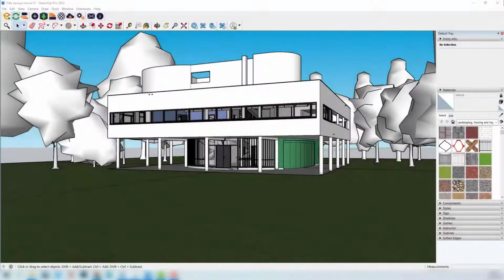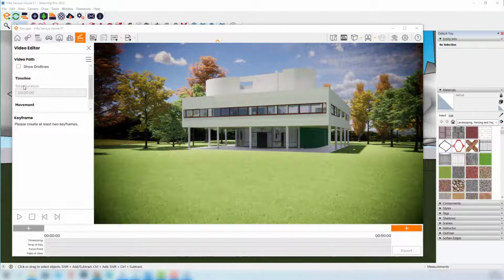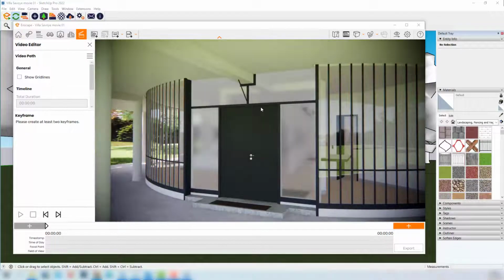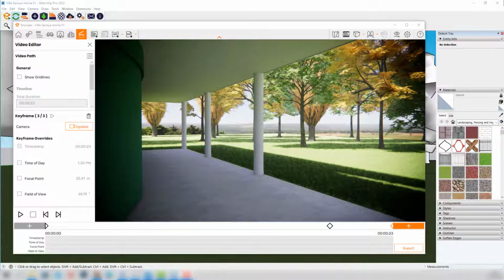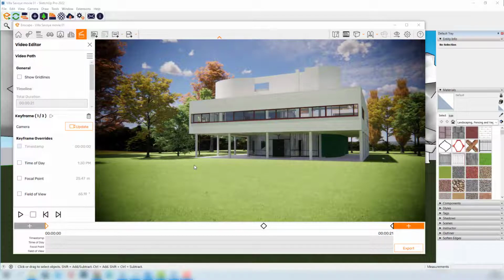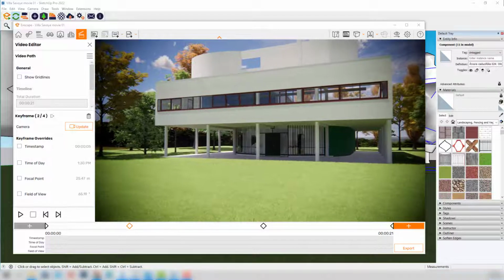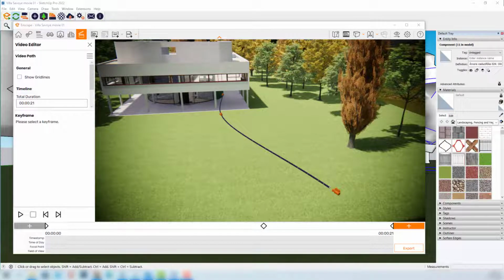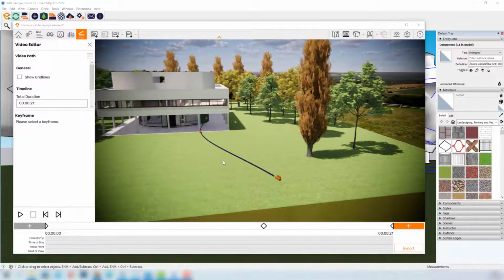HOW TO CREATE VIDEO ANIMATION IN ENSCAPE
In this first video I explain how to create a rendered animation in Enscape - how to create, modifiy and delete keyframes, how to see the animation path and much more!